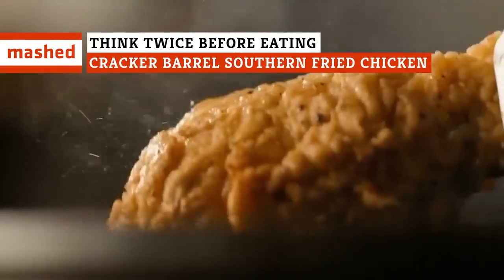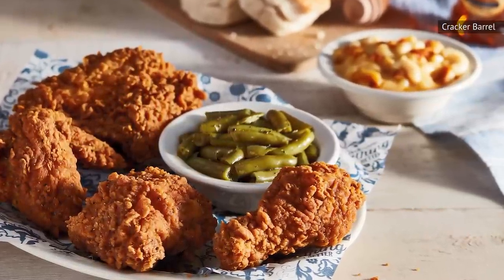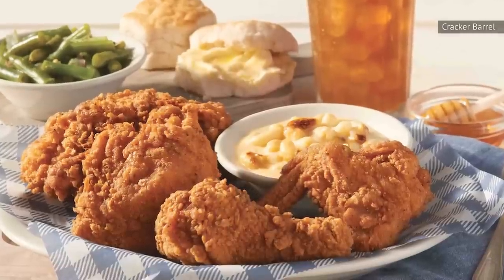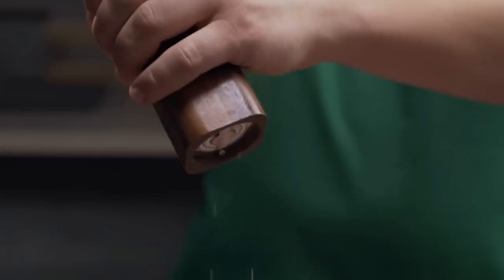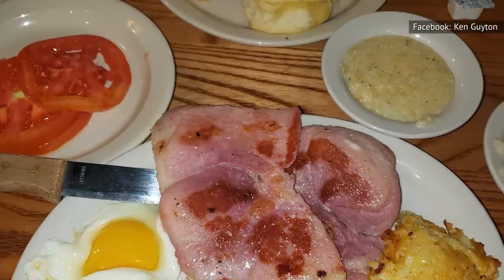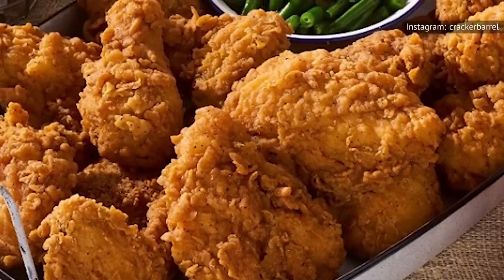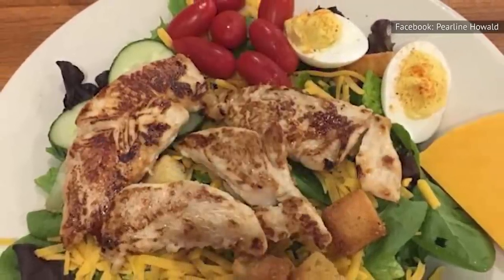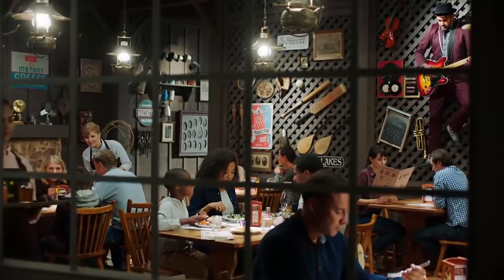Think Twice Before Eating Cracker Barrel Southern Fried Chicken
Why's this chicky risky? It's not the crispy skin. Or the tender meat. It's a nutritional-fact number that may make your eyes bug out. Here's why you may want to reconsider eating Cracker Barrel's Southern Fried Chicken.